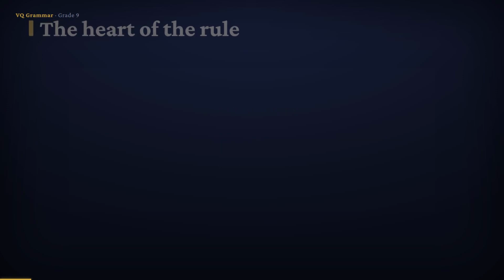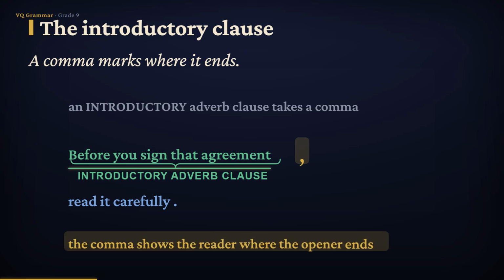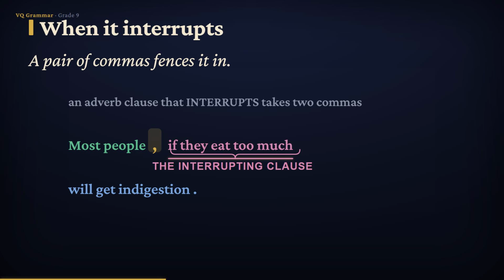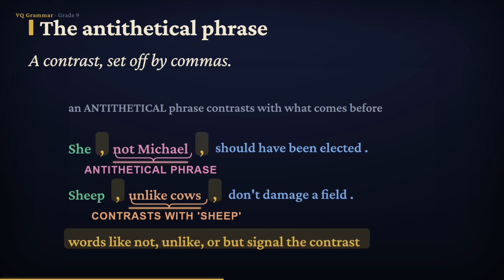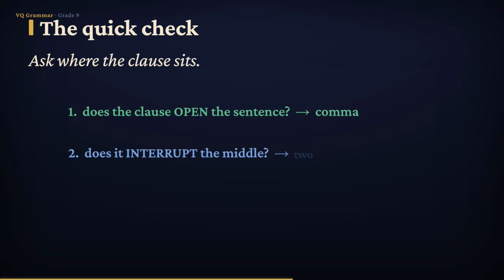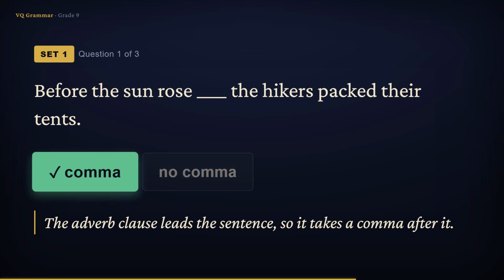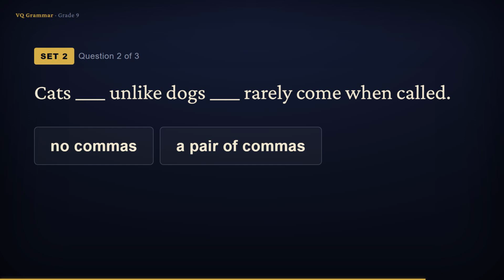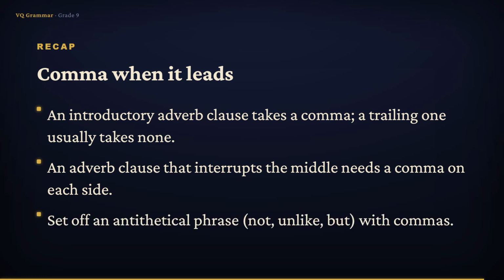Grammar Grade 9 | Unit 11, Lesson 77 — Commas & Adverb Clauses; Antithetical Phrases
UNIT 11: PUNCTUATION, ABBREVIATIONS & NUMBERS — LESSON 77: COMMAS & ADVERB CLAUSES; ANTITHETICAL PHRASES
Commas help clauses and contrasts fit in. We set off an introductory adverb clause, fence off one that interrupts the sentence, usually leave a trailing one alone, and use commas around an antithetical phrase that qualifies with a word like not or unlike.

• A comma after an introductory adverb clause
• Commas around an internal, interrupting adverb clause
• Usually no comma for a trailing adverb clause
• Setting off an antithetical phrase (not, unlike, but)

Chapters
0:00 Introduction
0:33 The heart of the rule
1:10 The introductory clause
1:52 Same clause, two positions
2:34 When it interrupts
3:16 The antithetical phrase
4:12 When to skip the comma
5:07 The quick check
5:55 Practice Set 1
7:09 Practice Set 2
8:24 Recap